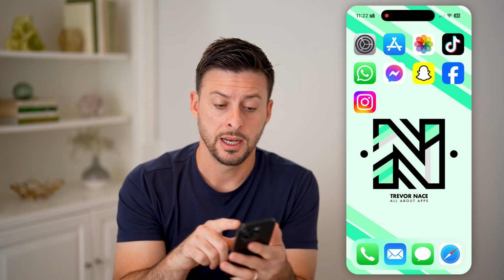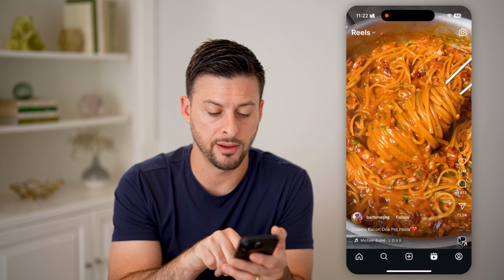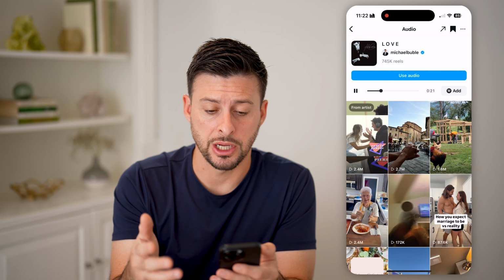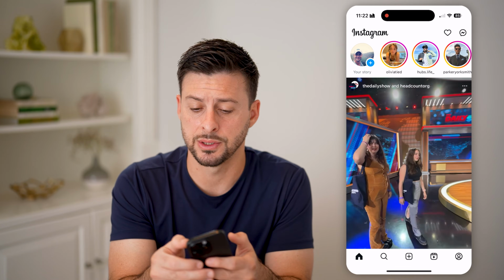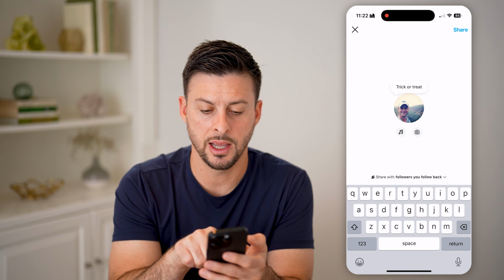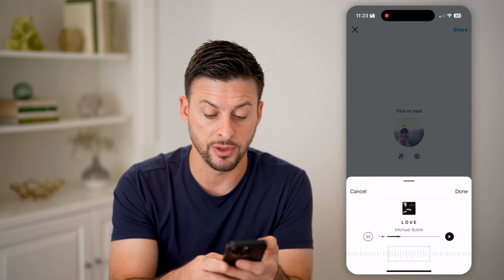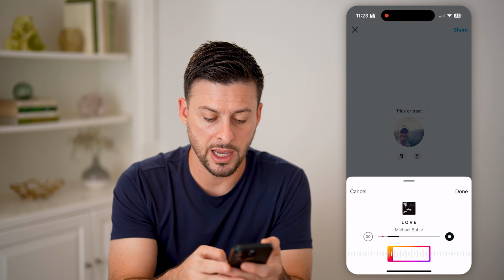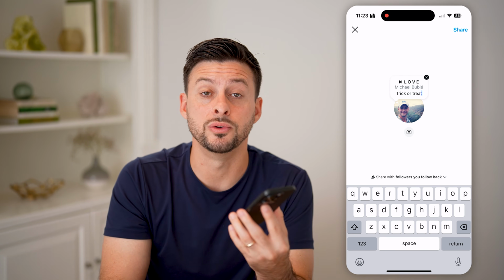How To Use Saved Audio On Instagram Notes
Here's how to use saved audio on Instagram notes so you can re-use a song or audio clip from another post.